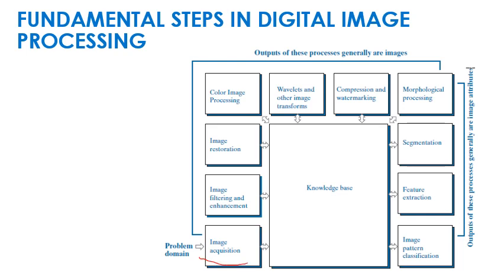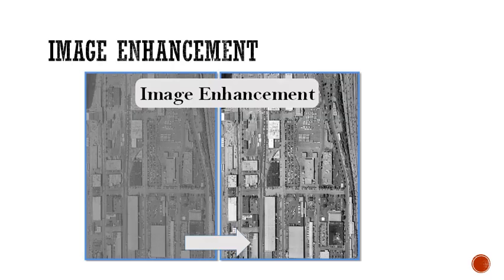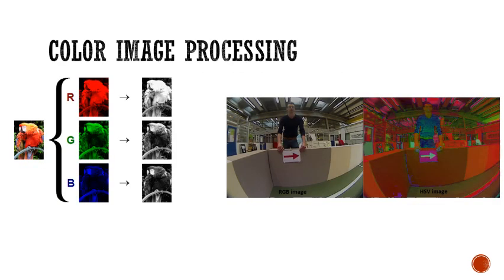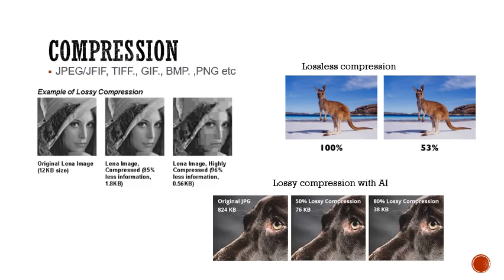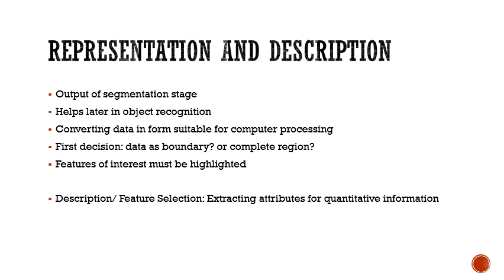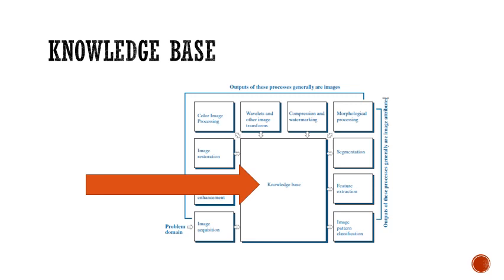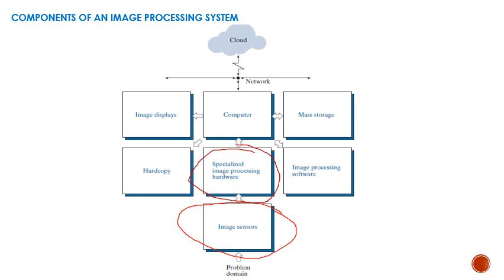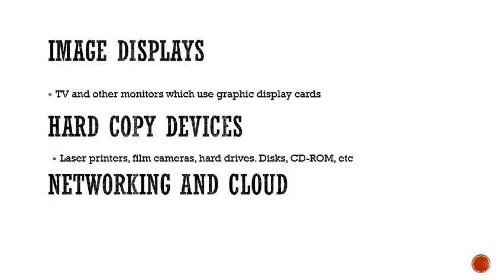Digital Image Processing- Lecture 3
Topics covered:
1. Fundamental Steps in image processing
2. Components of an image processing system